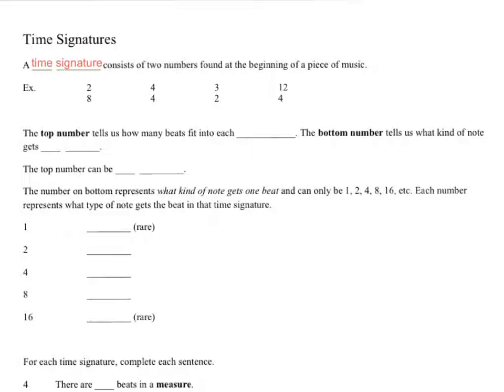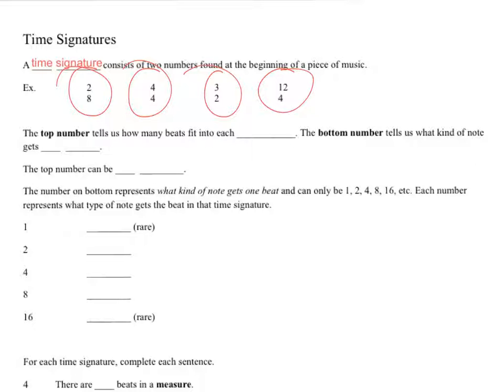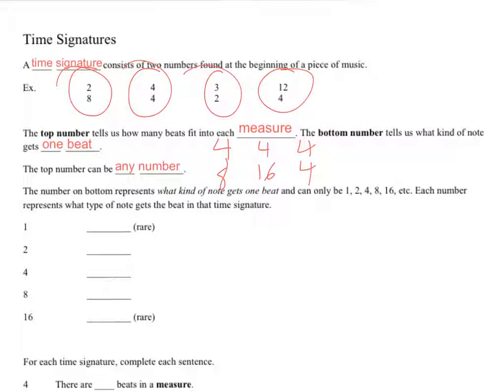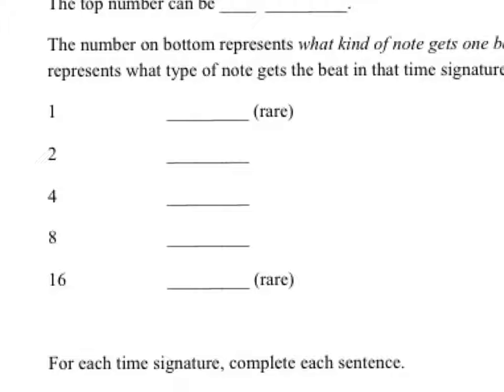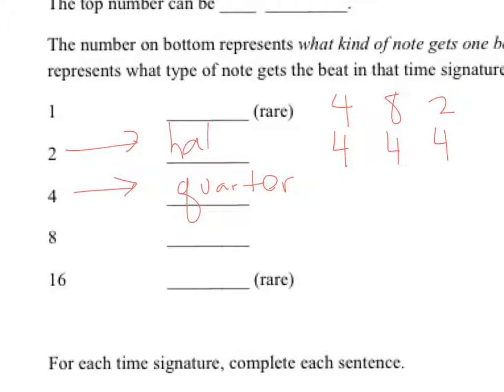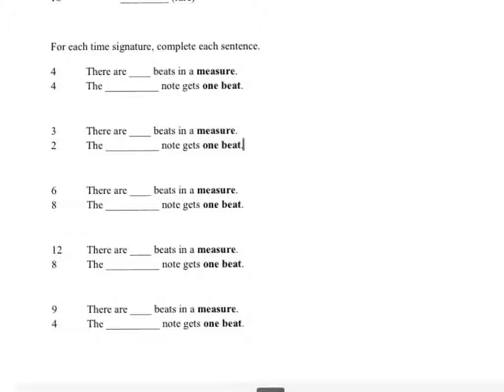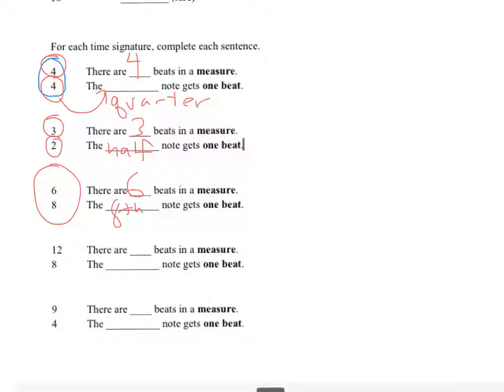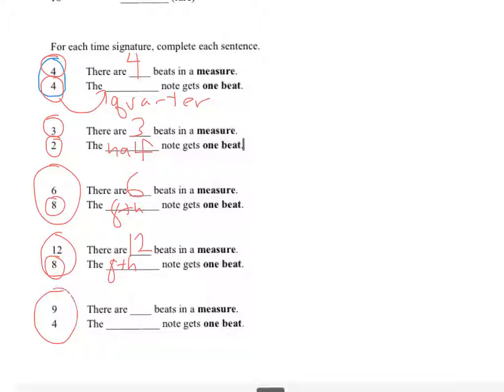Time Signature Review